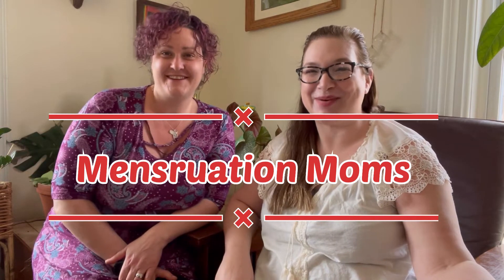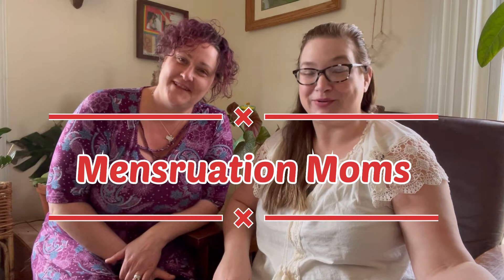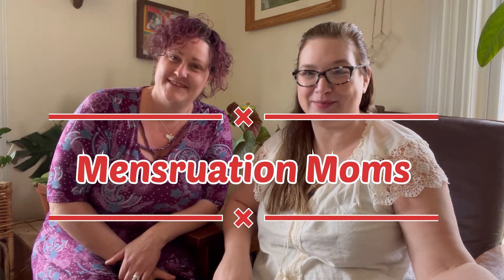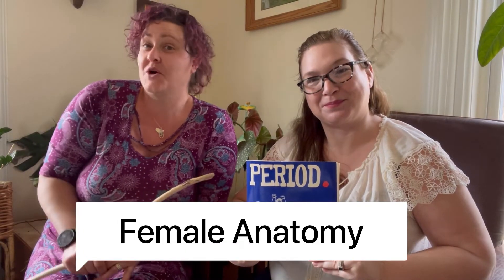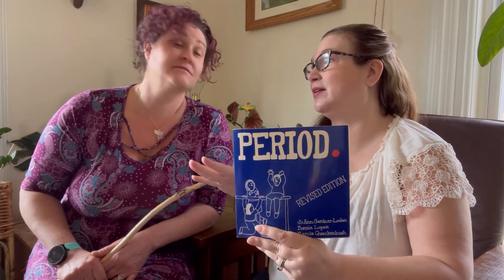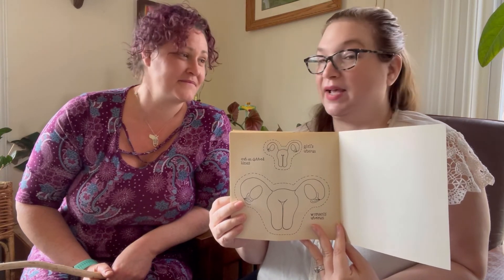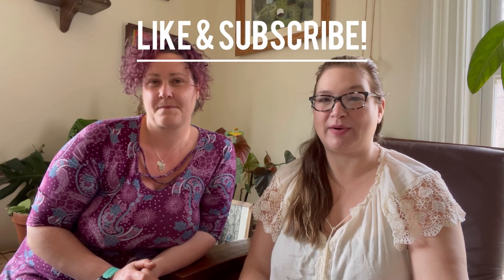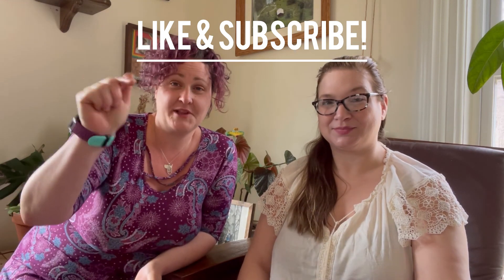Menstruation Moms: Female Anatomy and Puberty Basics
Follow along with Molly and Krista as they break down the basics of female anatomy and puberty changes.